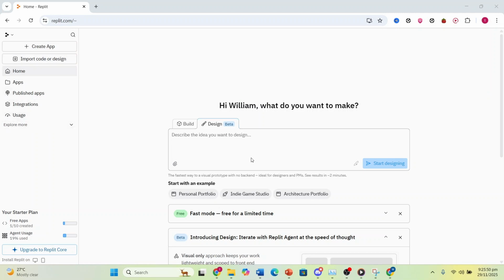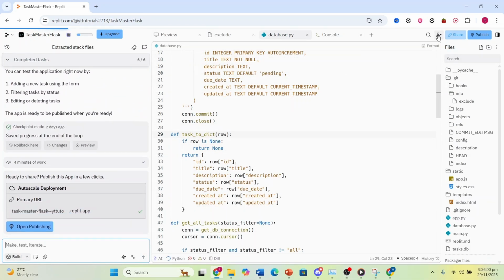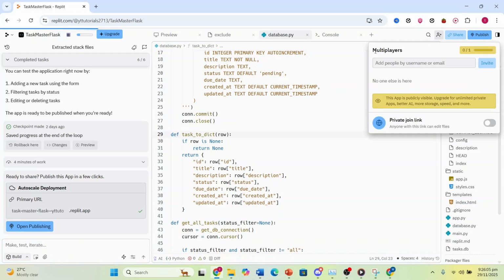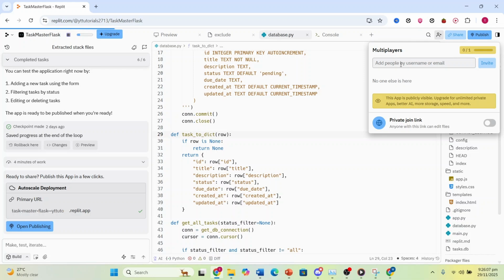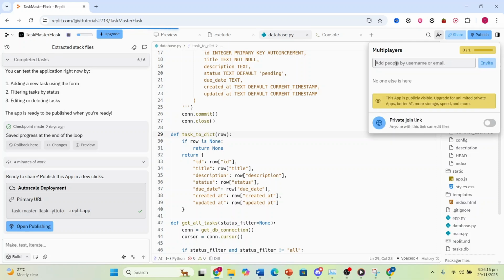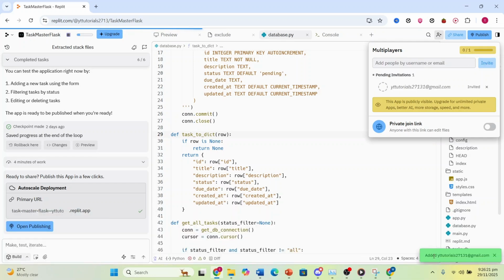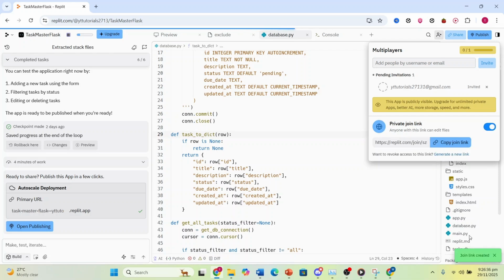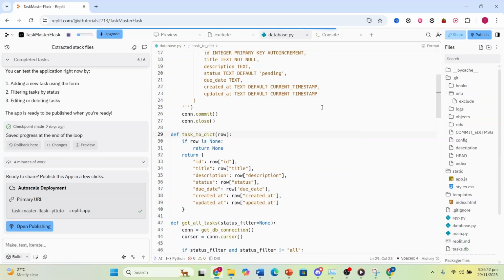How to ENABLE MULTIPLAYER in Replit (Step by Step)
This video helps you enable multiplayer in Replit so you can collaborate with others and code together in real time. Please consider liking the video and letting us know if you have any comments, ideas or questions, we really appreciate any feedback! We have plenty of other tutorials on our channel so come and see if we can help you with anything else :)